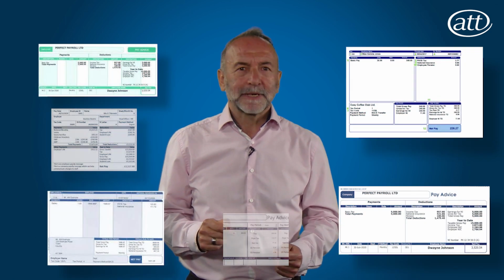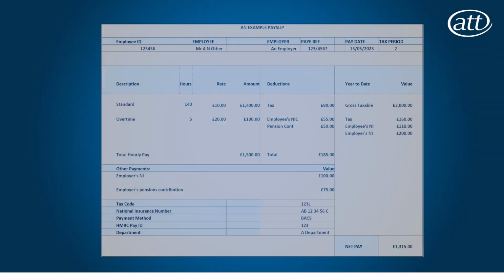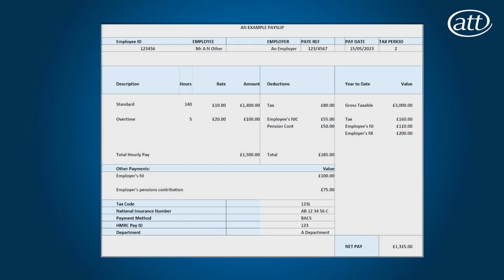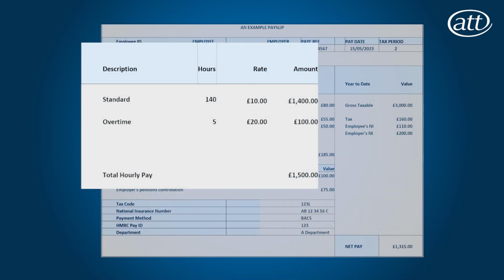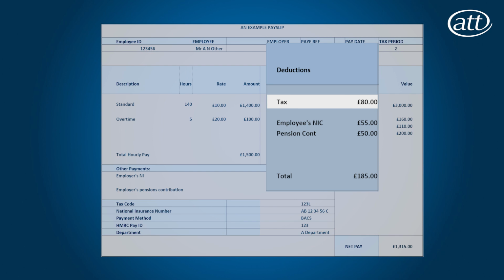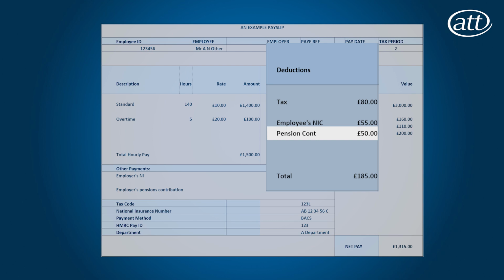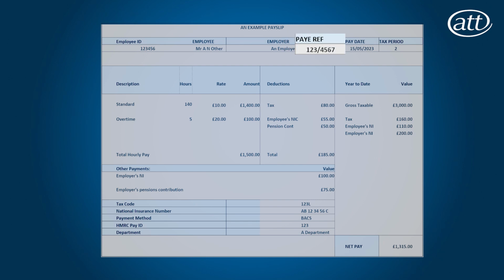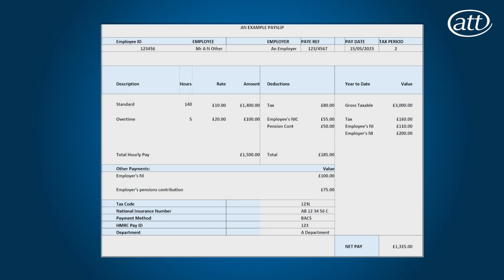What does your payslip mean?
Find out what all the numbers on your payslip mean, and why you should always check them carefully. In this video, aimed at young adults and those moving into work for the first time, we explain the different types of information that employers will include on payslips and what they are used for.

Presenter – Steven Pinhey, Technical Officer, ATT